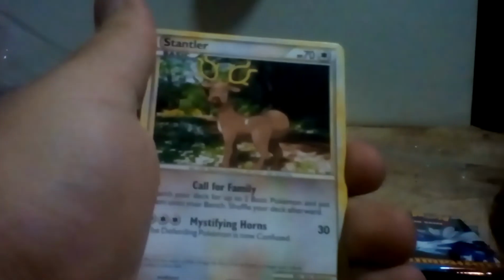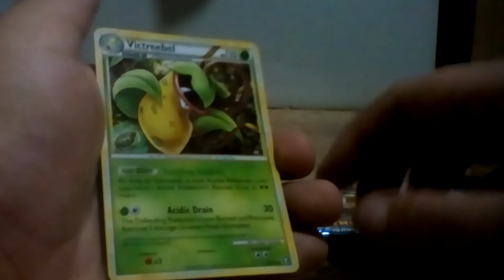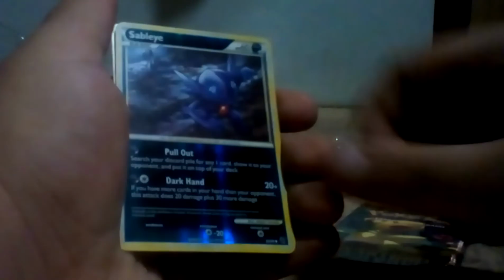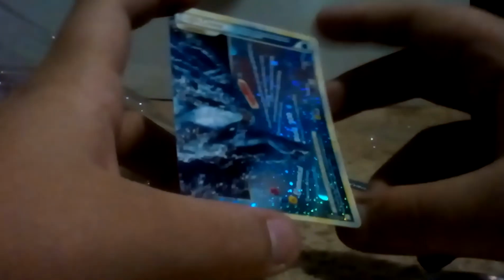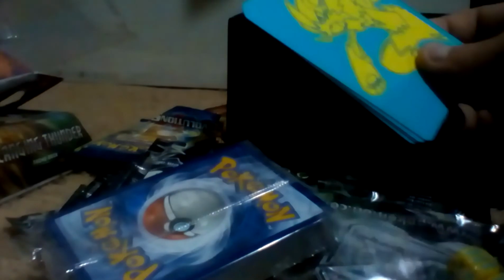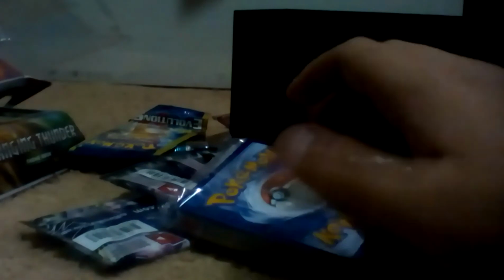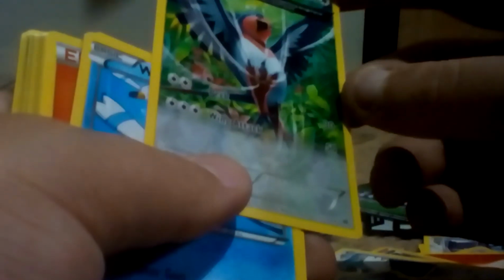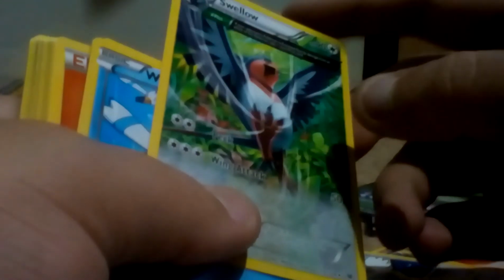Pokemon card opening on christmas; i pulled a lugia legend card